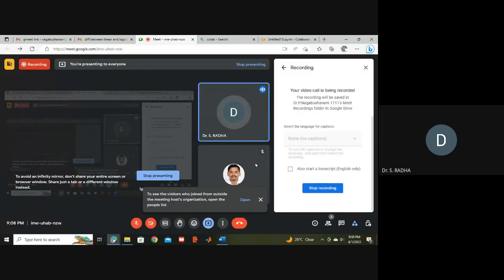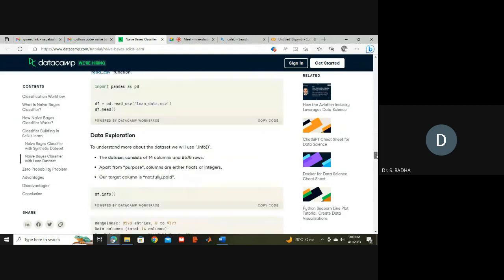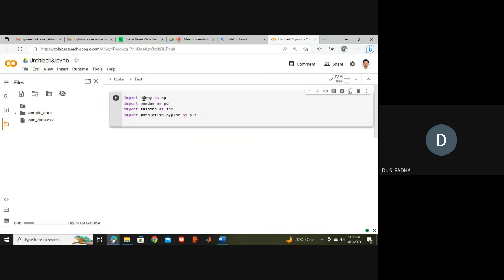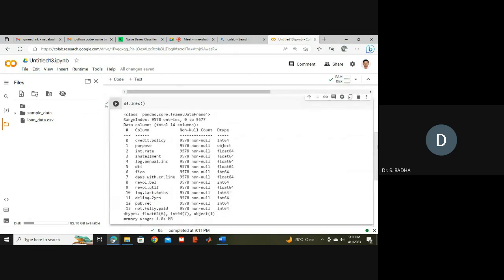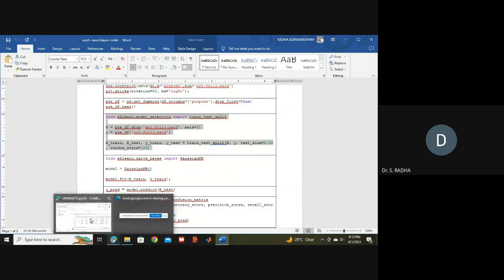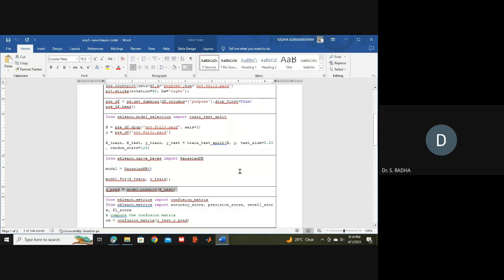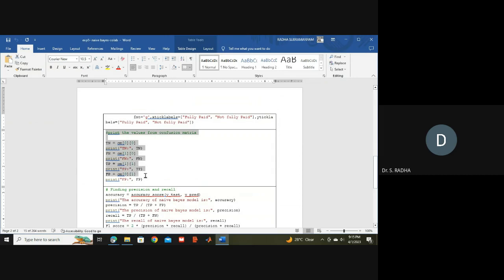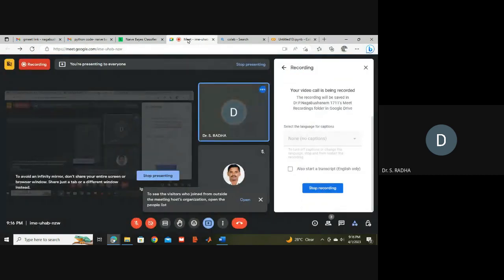exp5 naive bayes loan dataset colab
exp5  - naive bayes - loan dataset - colab - python coding